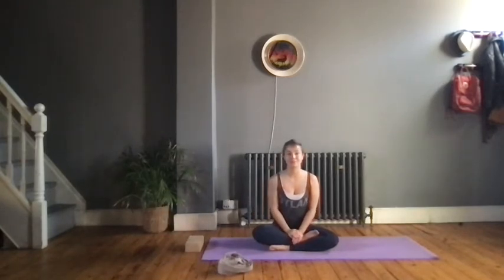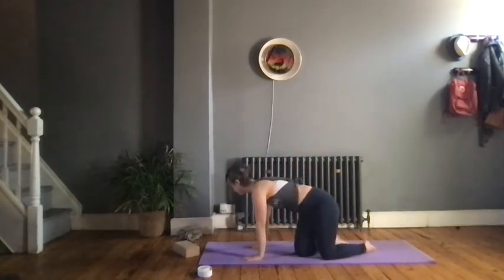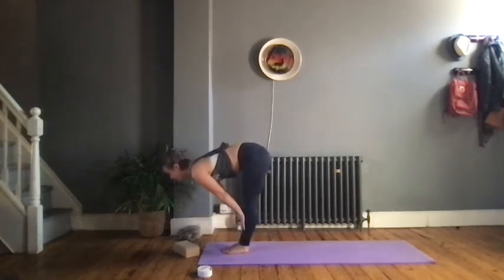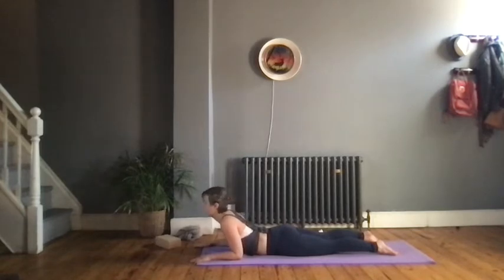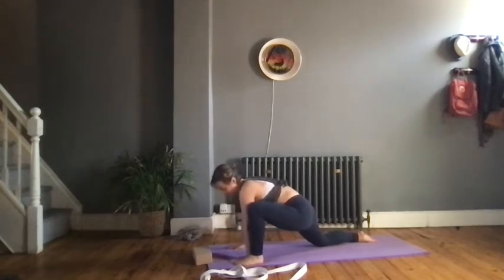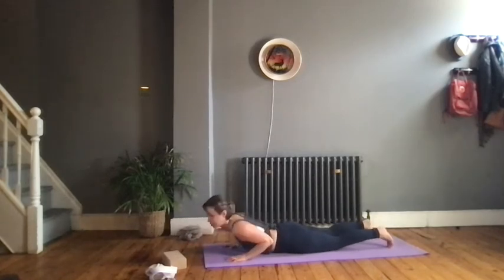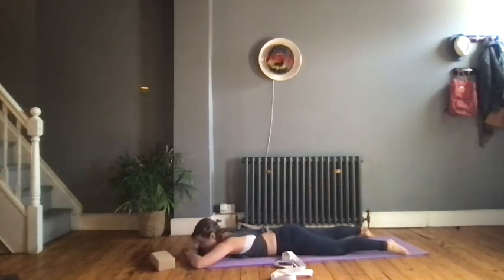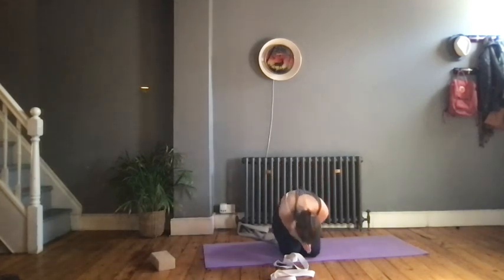Yoga Class: Hips & Back - Strength & Flexibility (18th April 2021)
Join me for a fun Vinyasa Flow class with movements focused on stretching our hips & a mobile back.

We start with Moon Salutations (Chandra Namaskar) - a lovely sequence done not often enough warming up back & hips fantastically. In Lizard Pose (Utthan Pristhasana) we stetch out hips which is a great preparation for our balance Bird of Paradise (Svarga Dvijasana). This is a challenging pose which I haven't done in a while...which I felt & you can see 😅 Join me in the challenge!

On the floor we move through Salabhasana (Locust Pose) - I call it Smile or Banana - and Bow Pose (Dhanurasana). Savasana can be on your belly today which is lovely.

NOTE: The video freezes for 7 minutes (1h10min-1h17min) in Savasana...at least not too disruptive this time. I am really sorry about this! Hopefully you can still follow with the verbal cues.

Props: Have a yoga block (book or cushion) & a yoga belt (towel or t-shirt) ready

Remember this is YOUR yoga practice. Take breaks when you want (child's pose is great) and adapt or skip poses if you need. Always stay safe!

Stay safe, breath and most importantly have fun & smile xxx

Interested in One-To-One yoga or want to join my zoom yoga class?

If you are new to yoga, are unsure about engaging in yoga or have any underlying health conditions please consult a doctor before engaging in any exercise programme.
Any physical exercise does carry the risk of injury. By engaging in this yoga class you agree to do so at your own risk & are doing so voluntarily.